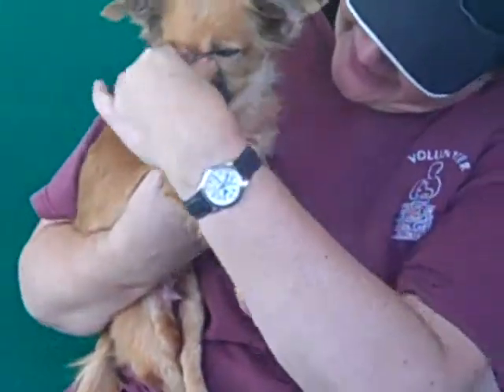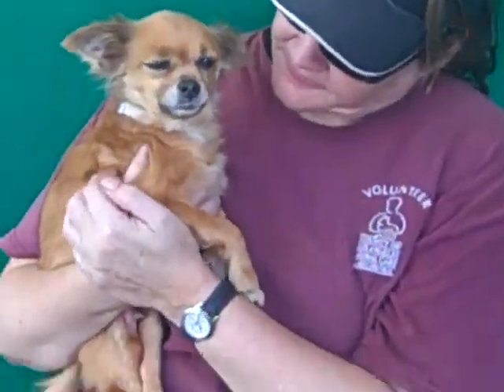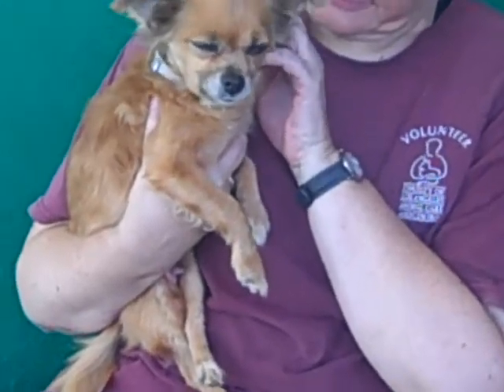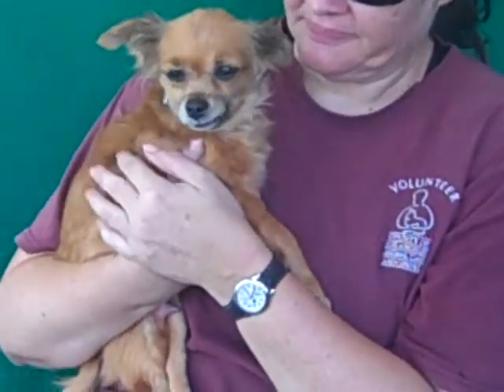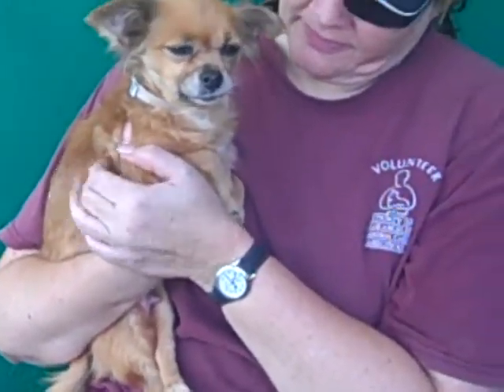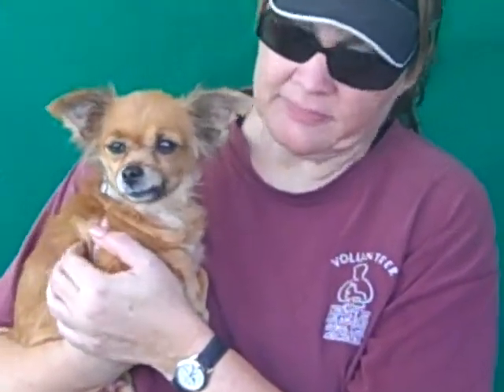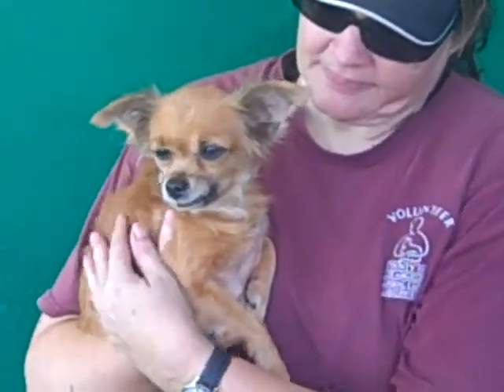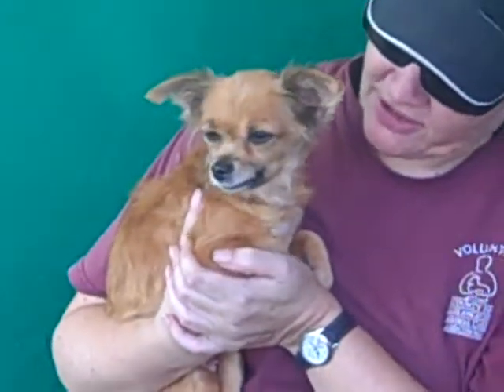A4774627 Sandy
A4774627 Sandy is a ladylike 7-year-old brown female Longhaired Chihuahua who arrived at the Baldwin Park Animal Care Center on November 8th. Weighing 5 lbs, Sandy cherishes every moment she can spend in your arms or on your lap. She enjoys the company of other dogs, especially those who are small like her, but people are her main squeeze. She has a luxating patella (grade 2 out of 4), which should be evaluated by an outside veterinarian (this condition often prescribes regular easy walks). Soulful and loving, Sandy will be a wonderful indoor pet for any household, and will be a great choice for a senior seeking a devoted companion.